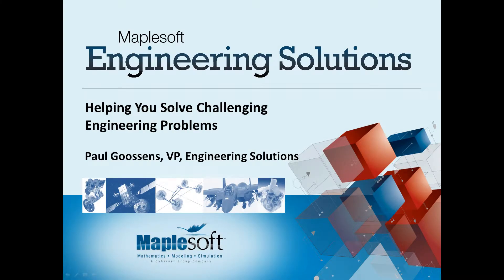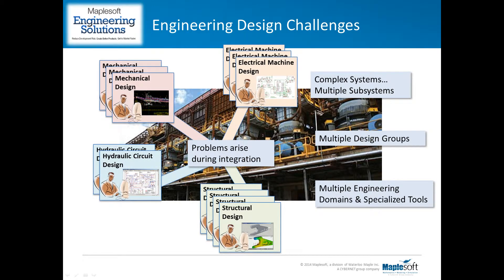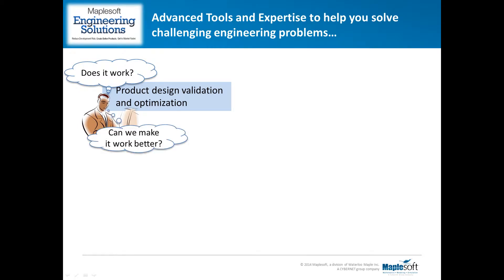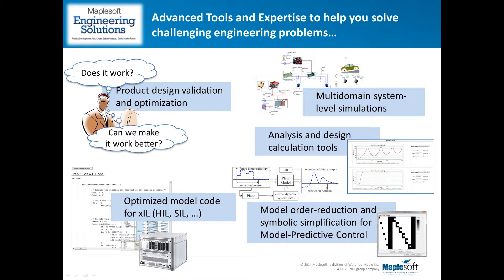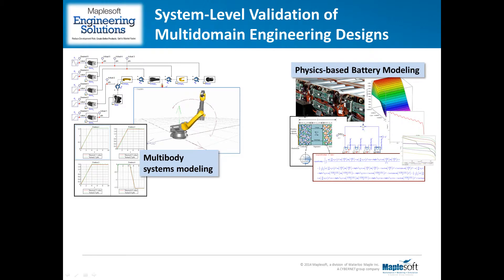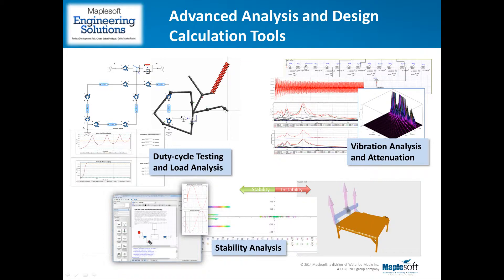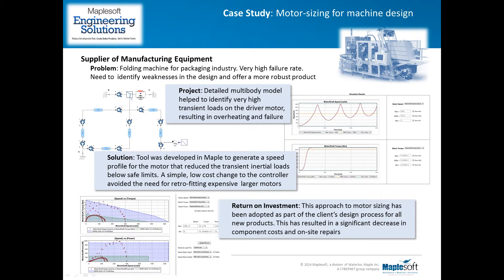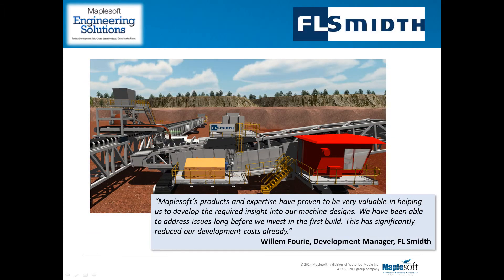Maplesoft Engineering Solutions: Helping You Solve Challenging Engineering Problems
This webinar will demonstrate how Maplesoft’s Engineering Solutions team provides the expertise and tools needed to meet project requirements quickly and effectively. Offering experts in a variety of engineering fields, extensive experience in model-based design, and system-level modeling and analysis tools MapleSim and Maple, Maplesoft helps reduce development risk and brings high-quality products to market faster.

This presentation will also highlight successful projects that the Maplesoft Engineering Solutions team has tackled in the past, as well as provide examples on how Maplesoft benefits design projects in specific or overlapping industries.